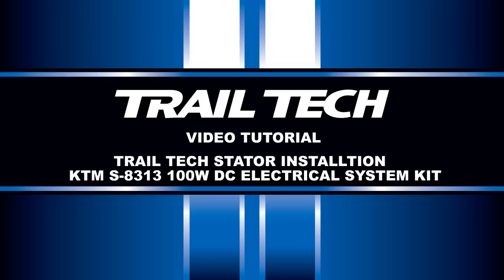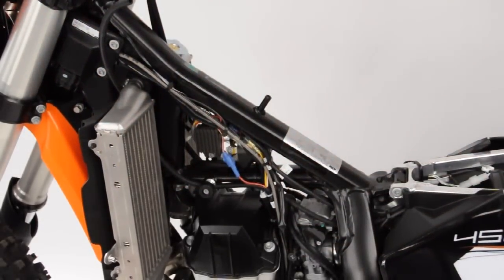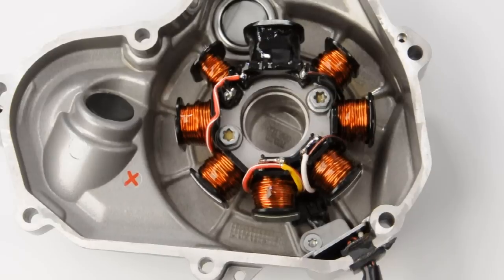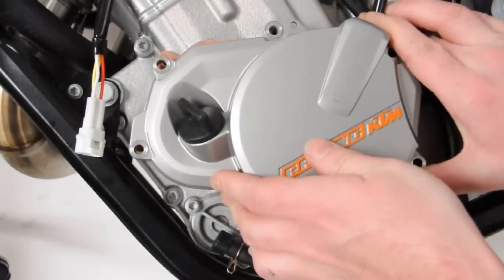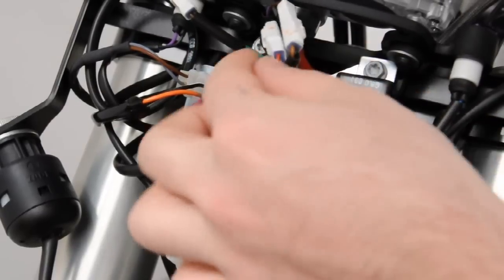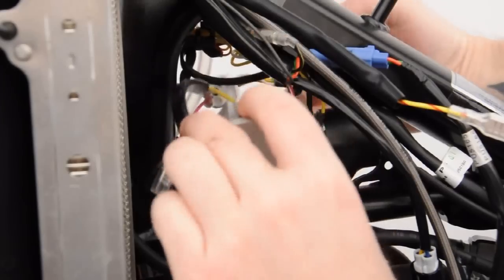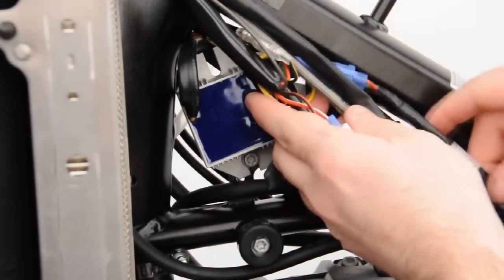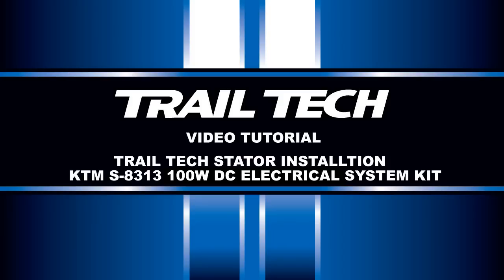Trail Tech Stator Installation - KTM S-8313 100W DC Electrical System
KTM 2009 450EXC Stator Shown.
This S-8313 kit also fits KTM 4stk 450/525/530 EXC-Racing/EXC-R/EXC Champions Edition 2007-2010.  Increase the amount of power available for lighting on your motorcycle.